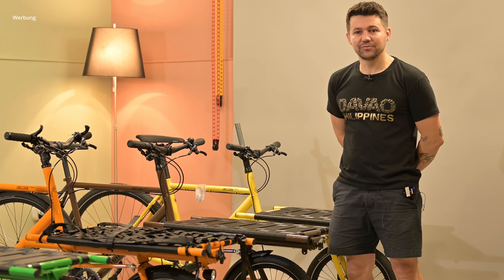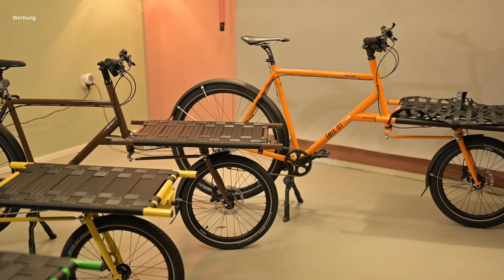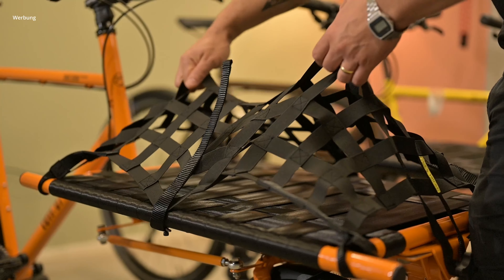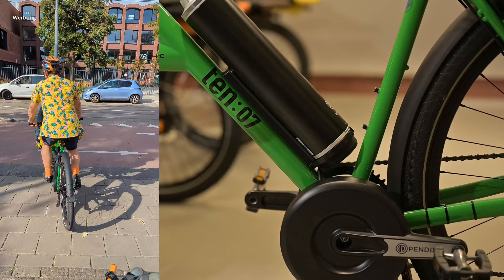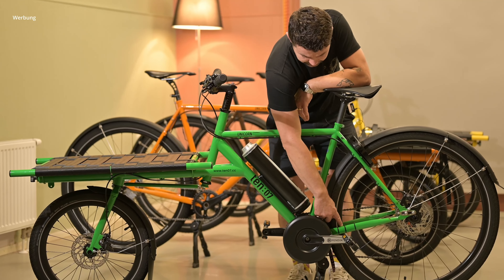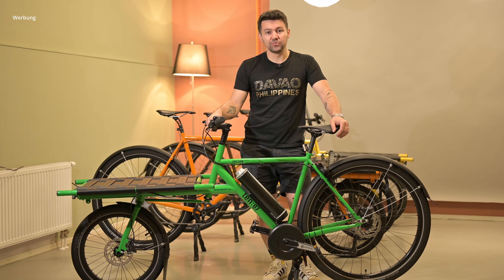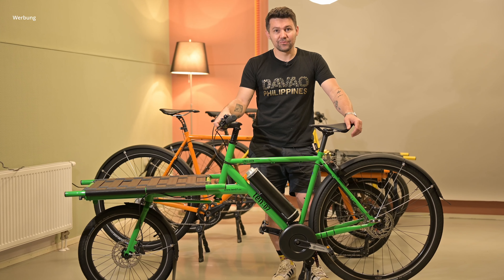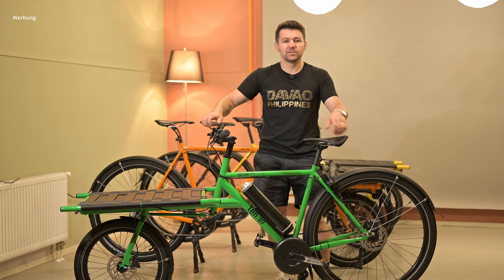3 upgrades for your ten07!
Dieses Video ist ohne finanzielle Unterstützung entstanden.
Werbung aufgrund von Namensnennung.